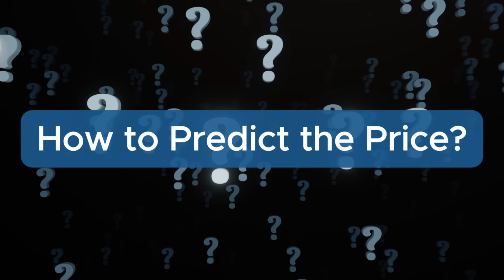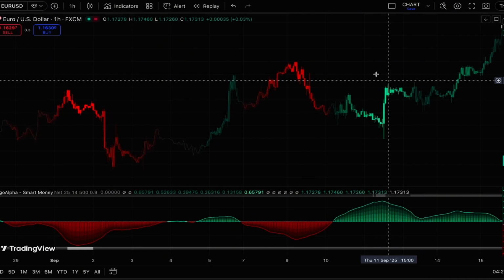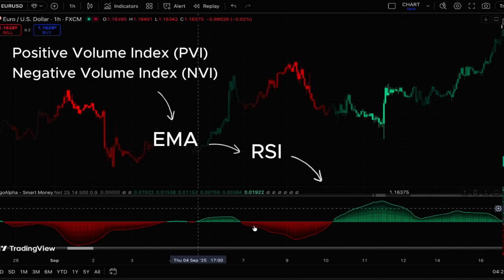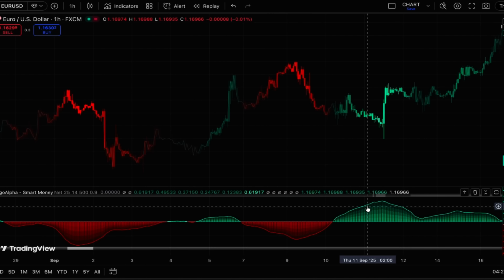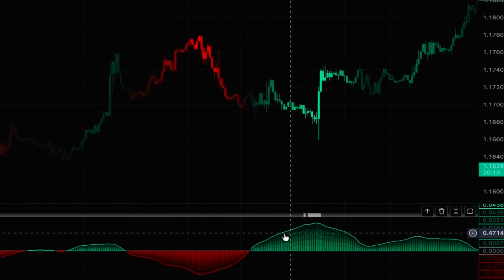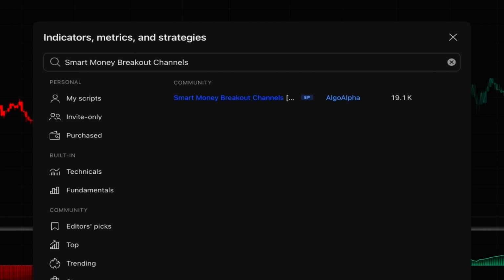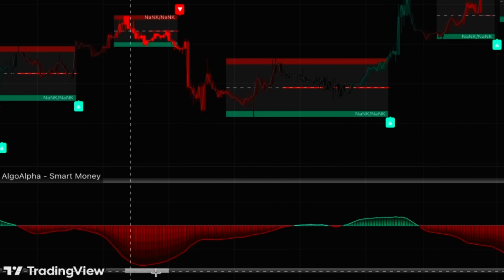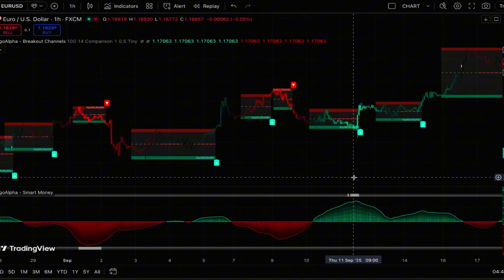I Stopped Using My Indicators, After I Found THIS One! [AMAZING]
VIDEO DESCRIPTION:

One of the best and most accurate buy sell signal indicator in TradingView is introduced in this video that tracks smart money. This powerful indicator is built based on Positive Volume Index and Negative Volume Index, and it helps to know when the smart money is active in the market.